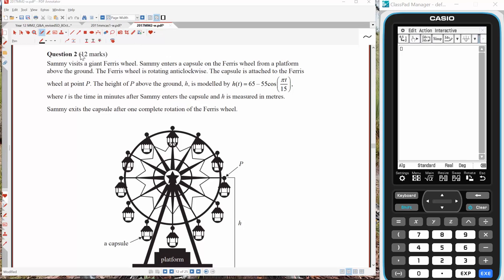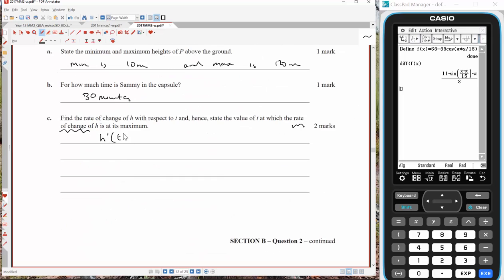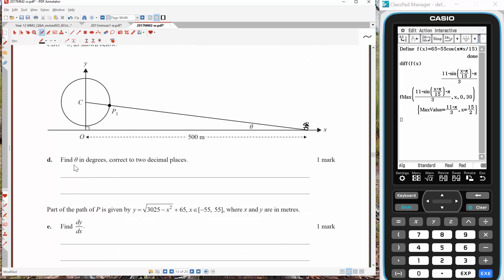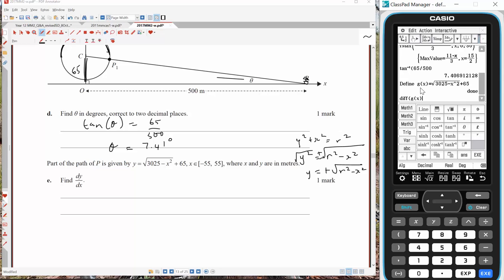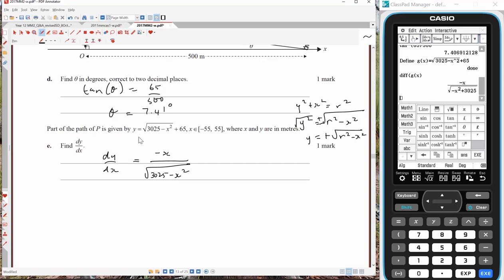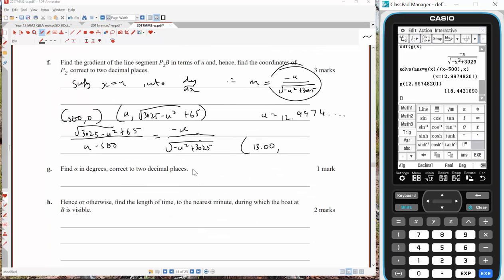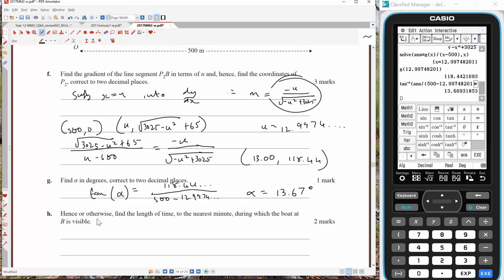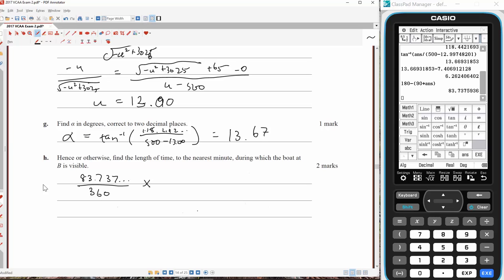2017 VCAA Exam 2 Q2 Ferris Wheel!